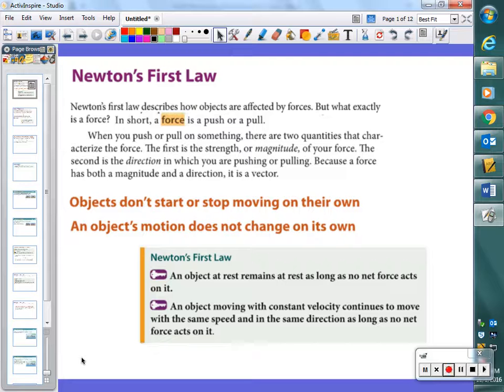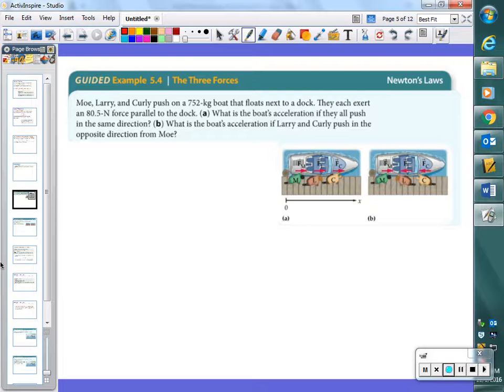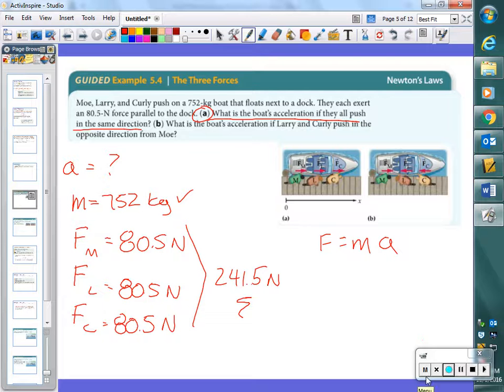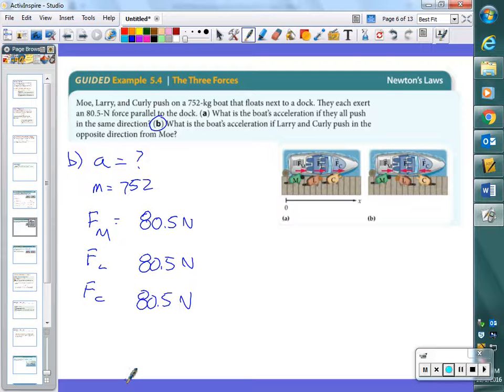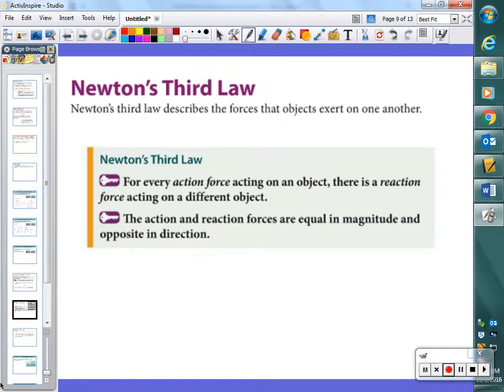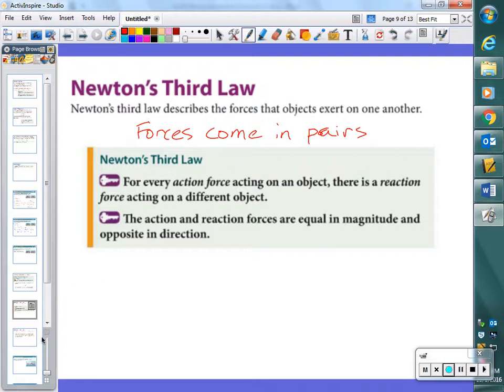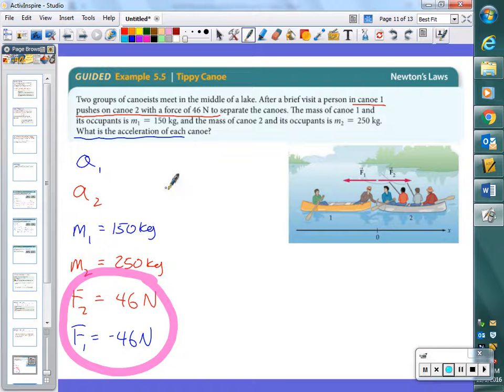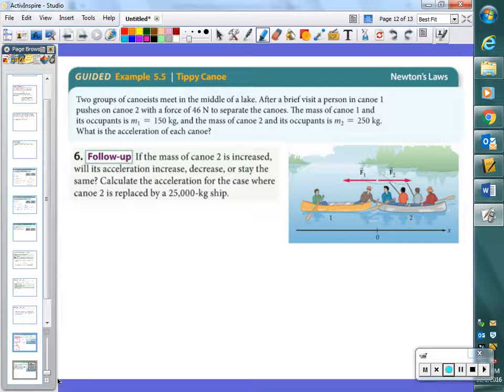IB Yr1 2016Nov01 Forces Intro Day 2